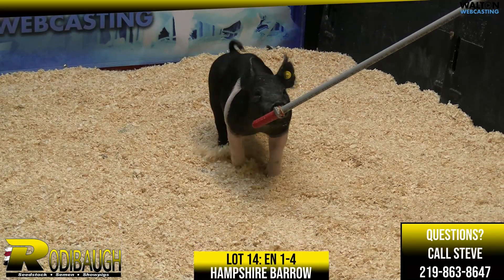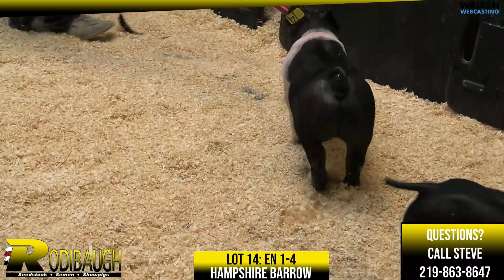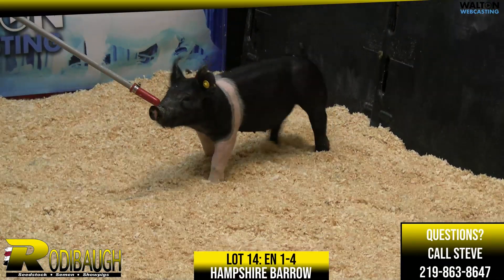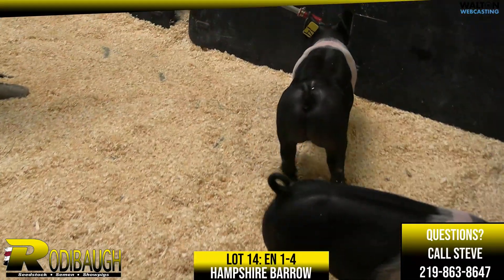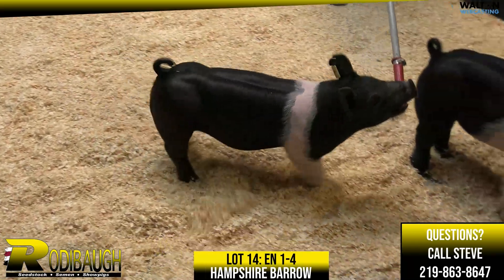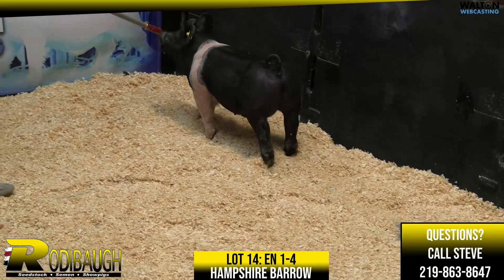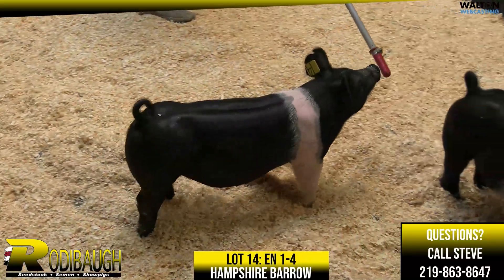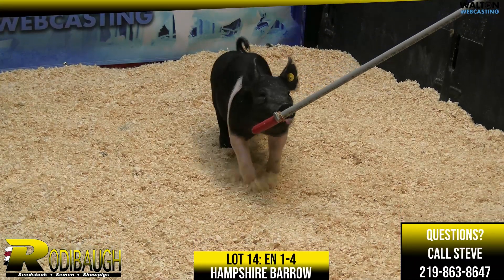lot 14 en 1 4 - Rodibaugh & Sons March 18th, 2023 Online Pig Sale